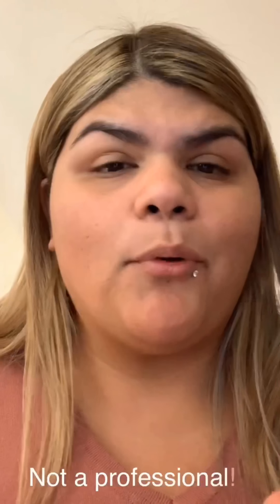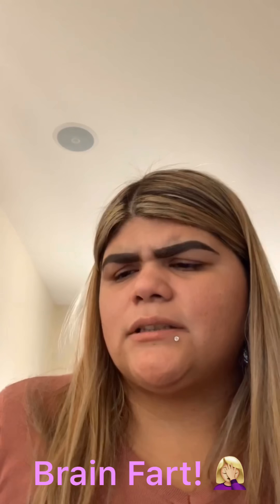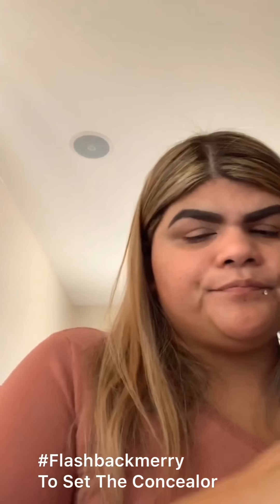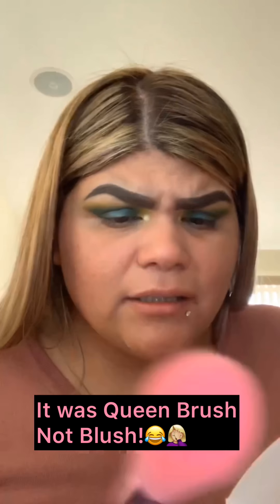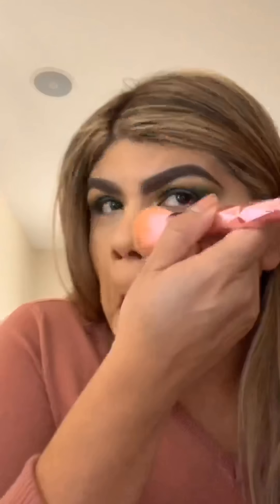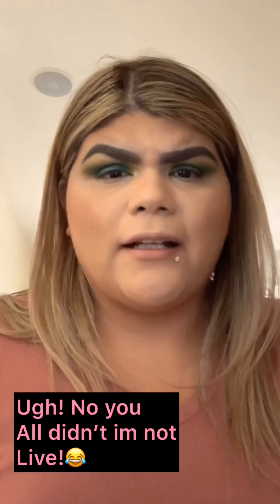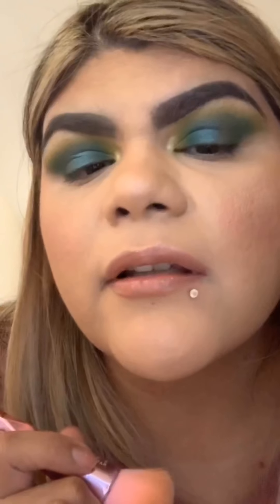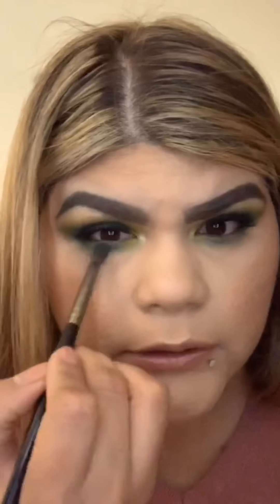Morphe x Jeffree Collaboration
Hello! Friend’s This Video! And it  includes all Morphe’s Most Newest Products! For the almost part also it’s 1st Impressions on The Brushes! And Fluidity Foundation/James Charles Palette Hope You all Enjoyed! 🤗

Social Media’s